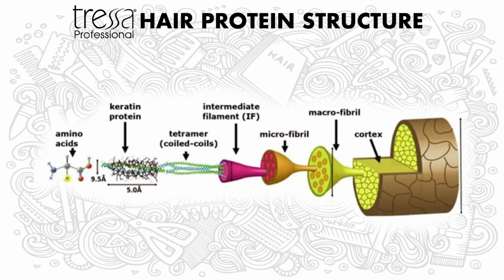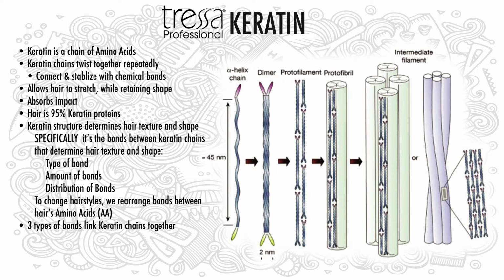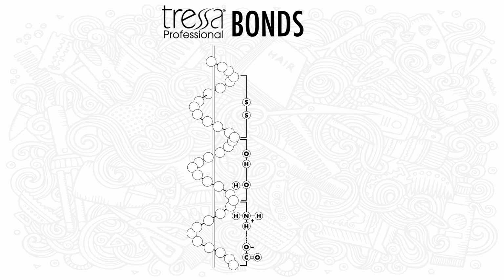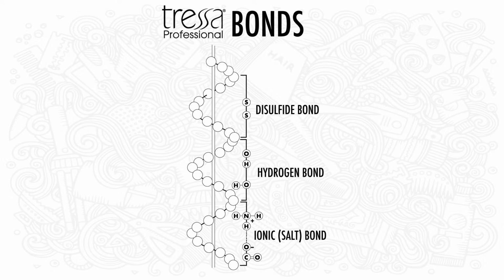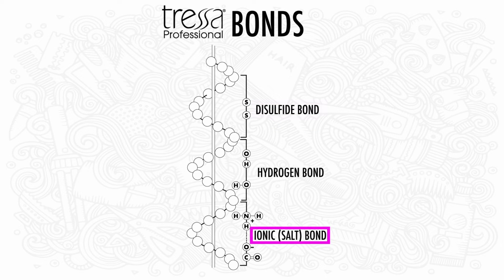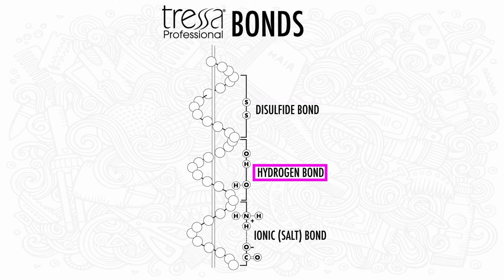CHEM. BONDS IN HAIR